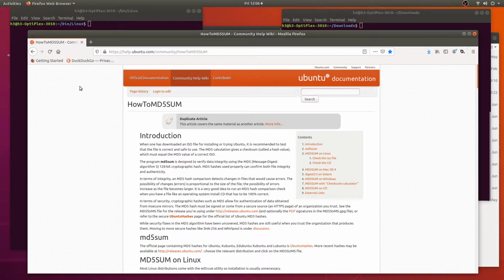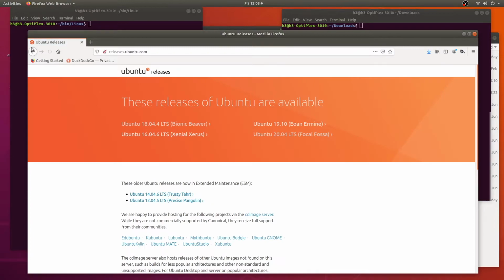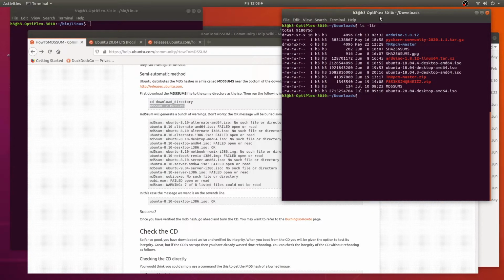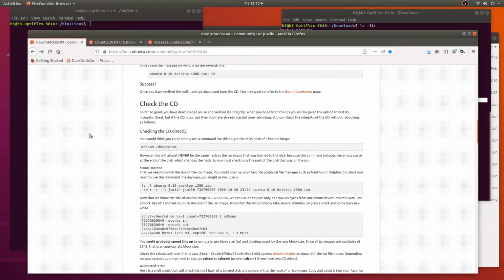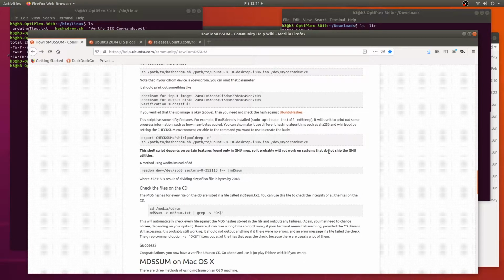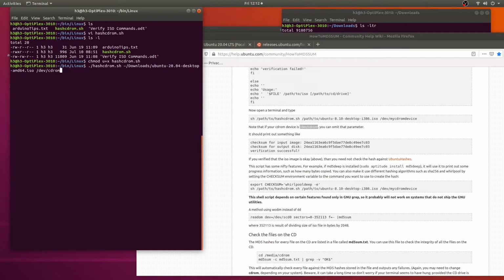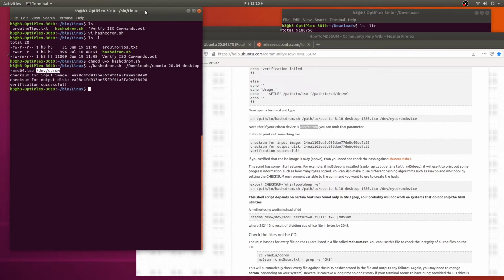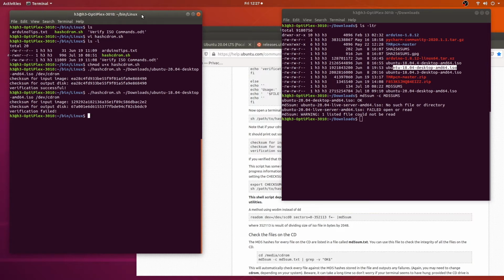Verify Ubuntu Installation ISO | DVD Installation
In this video, we verify the ISO downloaded from the Ubuntu website. If you burned your own Ubuntu installation DVD, or have a DVD and want to verify the integrity of its files, Ubuntu provides the tools for doing this.